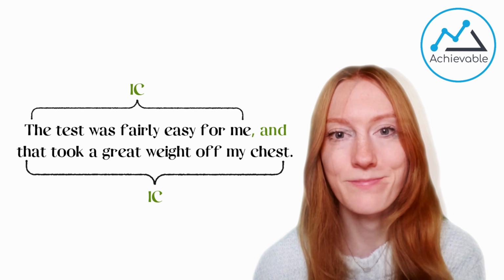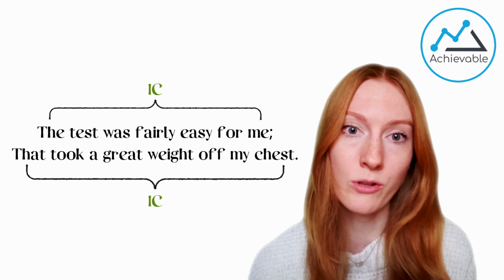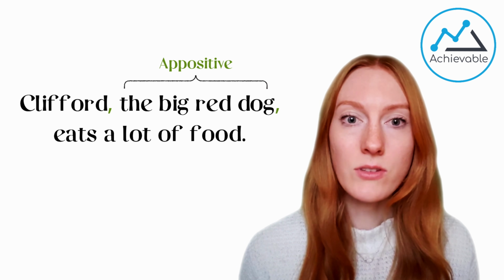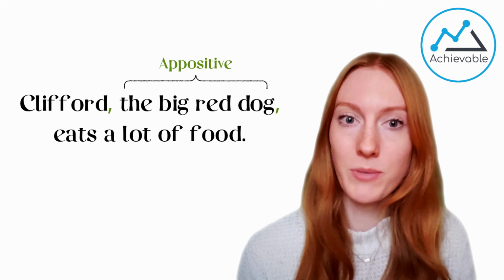ACT English - How to use Commas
Mastering commas is crucial if you want to get a top ACT English score. In this video, Mary walks you through the important comma rules to remember - with examples.

Mary Johnson is the English lead at Odyssey College Prep and the author of Achievable's ACT Reading section.

Achievable’s ACT course is the most modern and effective on the market. We leverage data analytics and learning science to create a personalized study program for you, on your phone, tablet, or computer. Follow it, and we guarantee that you’ll pass.

Best of all, it’s free to try to see why more students are switching to Achievable.